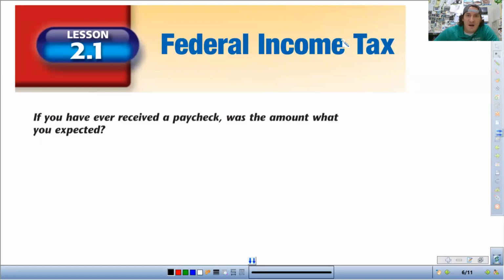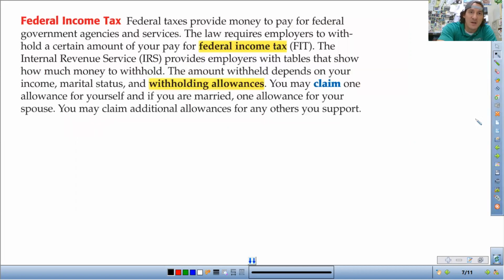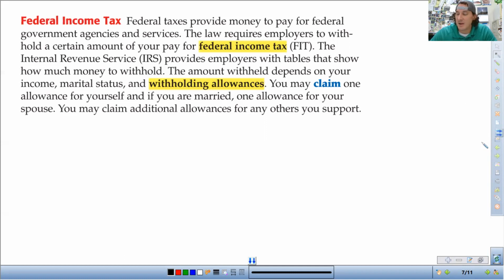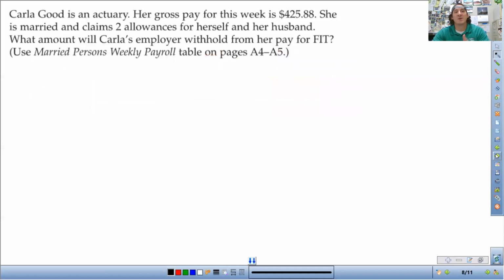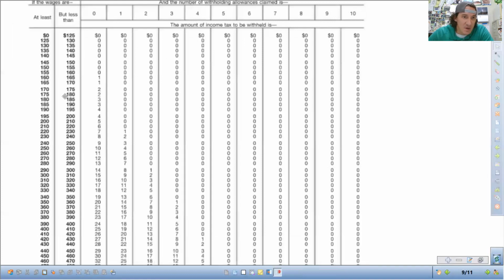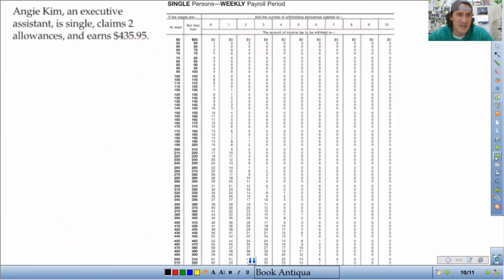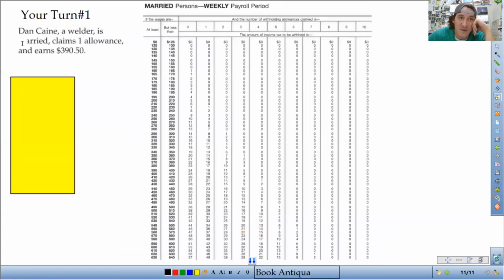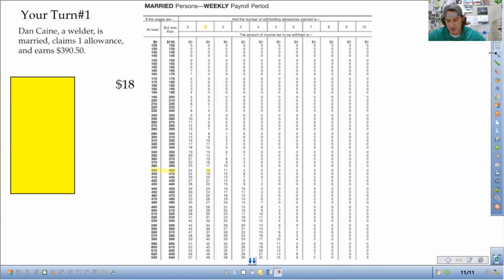Financial Math 2.1 Federal Income Tax